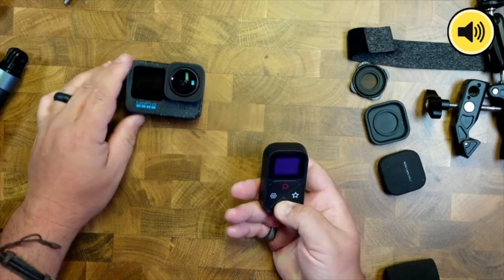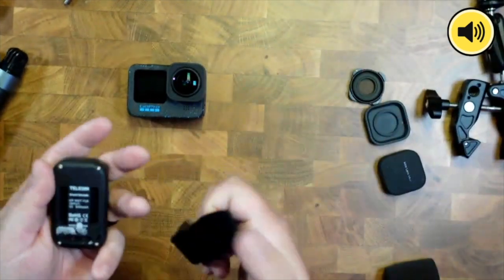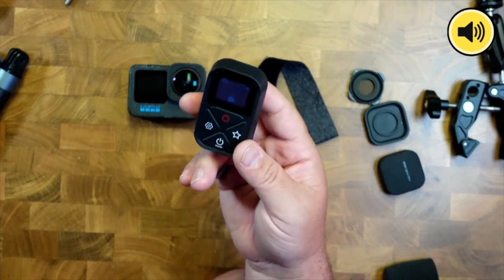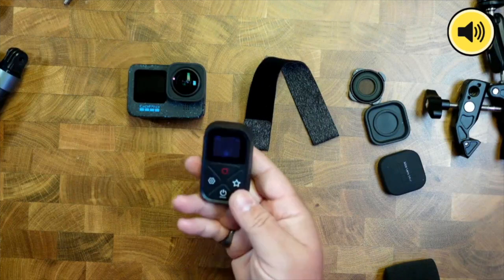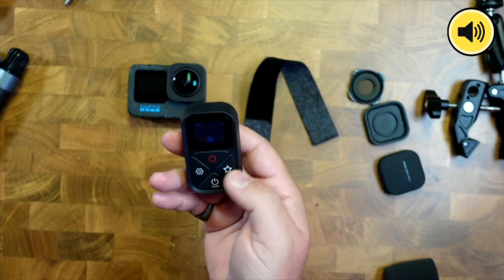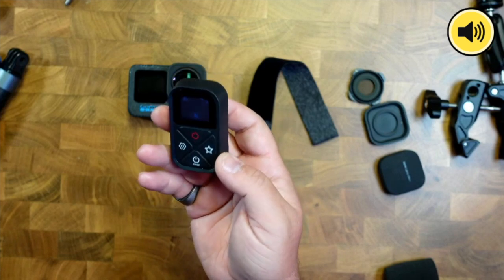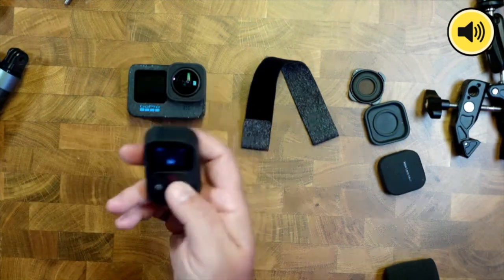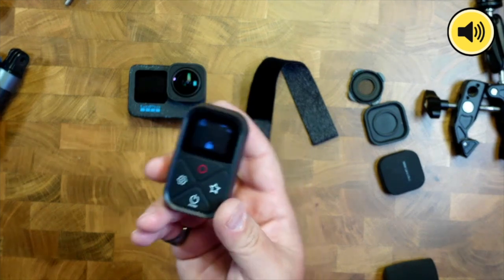Smart Wireless Remote Control for GoPro Max Mini Hero 12 Hero 11 Hero 10 Hero 9 Hero 8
Telesin remote ⭐️
✅ COMPATIBILITY: Compatible with GoPro Mini Hero 12, Hero 11, Hero 10, Hero 9, Hero 8, GoPro Max and Cell Phones paring. When pair with mobile phones it only supports the photographing function. Wearable and mountable on selfie stick, motorcycle, bicycle handlebars , steering wheel, fishing rod, etc.
✅LONG LASTING AND DISTANCE: Remote distance up to 80 meters, can simultaneously control up to 5 cameras, battery can last for 12hrs with fully charged. With comprehensive functions can switch between all modes quickly. Easy to press even wearing gloves.
✅FOCUS ON YOUR JOURNEY: Easier to see the battery life both for the camera and remote! Can also show the shooting time and how many cameras are working by colorful LED light even in strong sunlight, dark night, extreme weather or in high-speed movement.
✅QUICK MODE SWITCHING: Our creative function is shortcut mode. You can set your favourite mode as shortcut mode. No matter what mode you are in, press the shortcut key to jump directly to the mode you want.
✅Water Resistant and Dust Proof: Magnetic charging port design with completely waterproof and non gaps and openings, avoiding any sand and salt crystals from seawater staying in the connector gap.